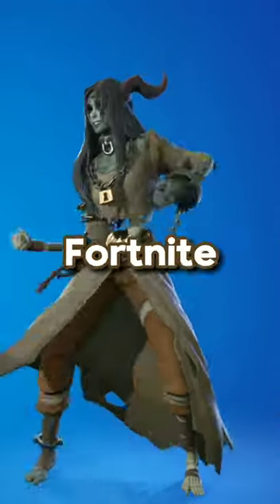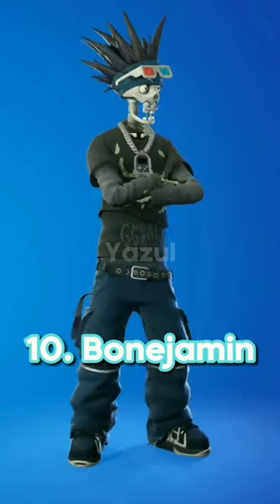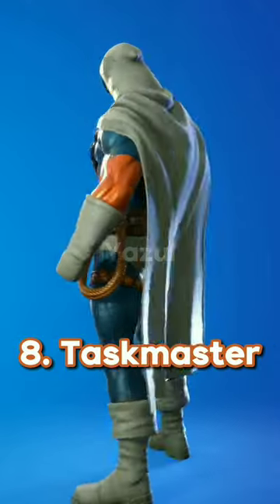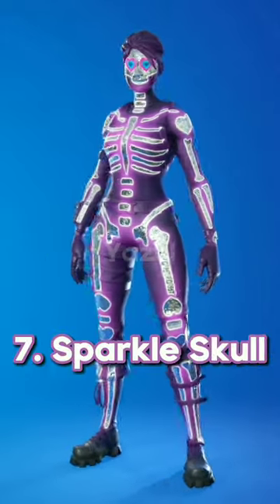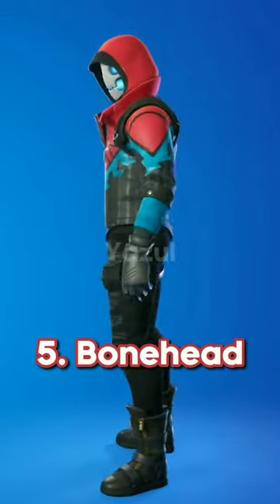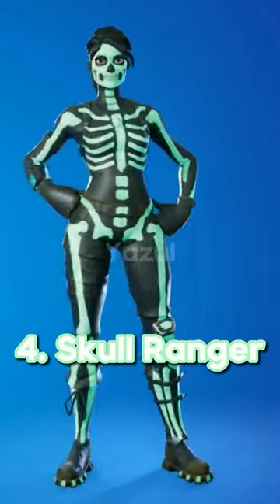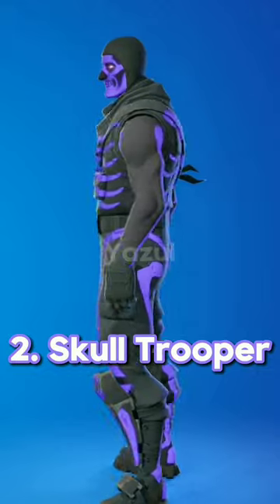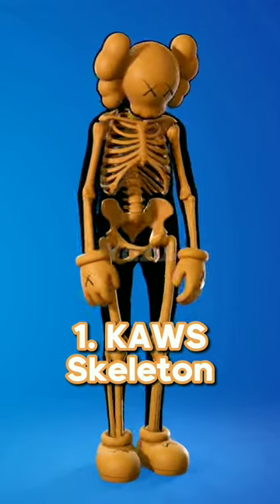Top 10 BEST Skeleton Skins In Fortnite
Top 10 Best Skeleton Skins In Fortnite Chapter 4 Season 2

SypherPK, Clix, Ninja, McCreamy, Kyro, Mongraal, MrSavage, Bucke, AussieAntics, Marrentm, Fresh, Lachlan, Lazarbeam, Ali-A, Benjyfishy, KenBeans, Jivan, Bugha